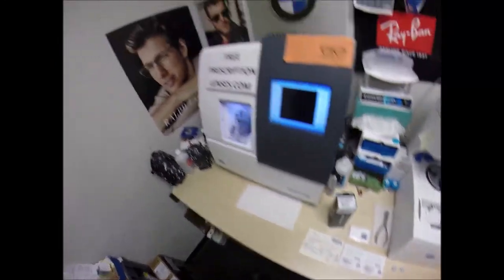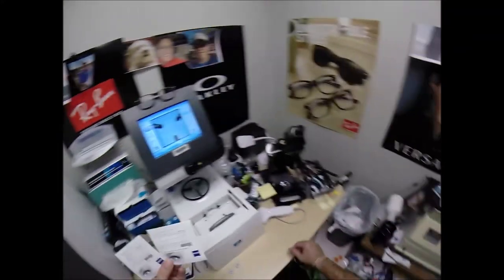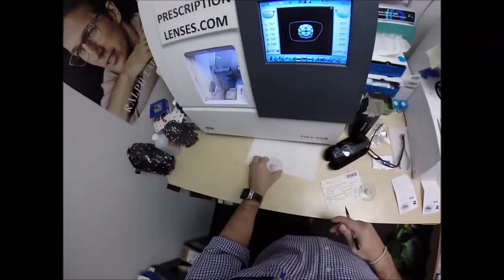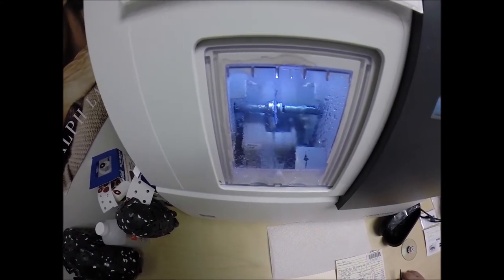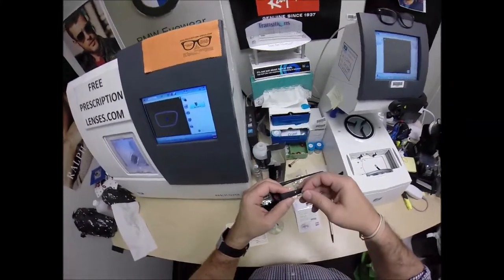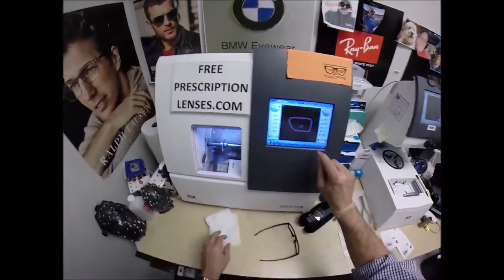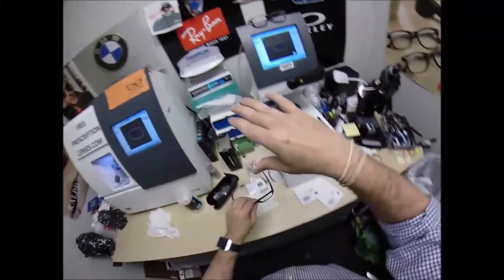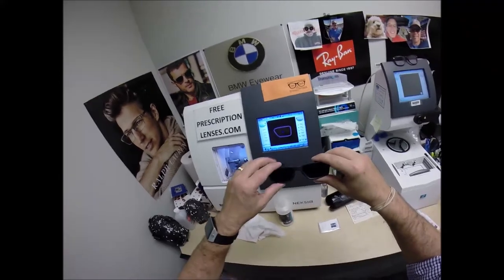Corey's Oakley 8121 with PhotoFusion Extra And Zeiss DuraVision Chrome Anti Glare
Watch as I cut unbreakable Zeiss progressive lenses with Photochromic gray lenses with anti glare for Corey's Oakley 8121 size 53 color 01 satin black. Macon Georgia is about to look moe bettah!